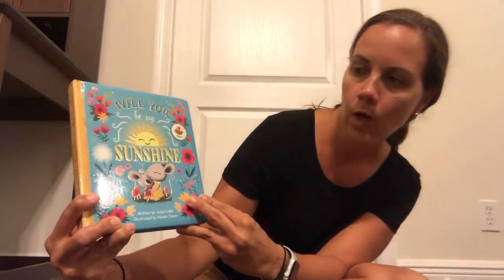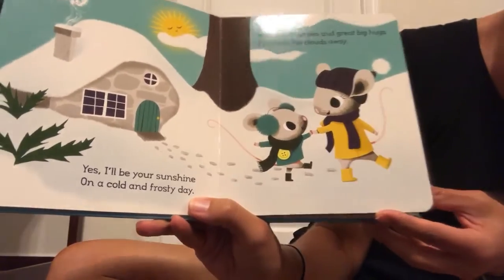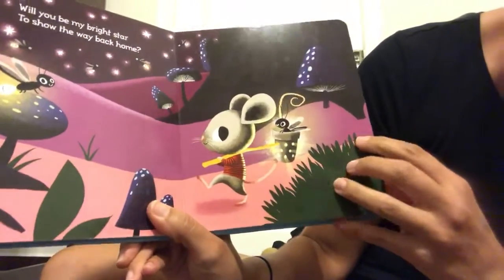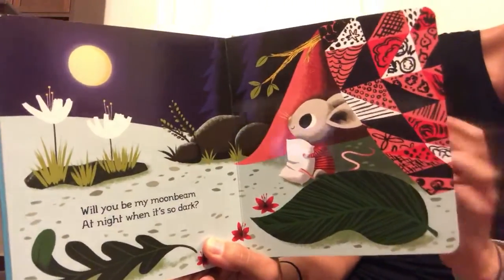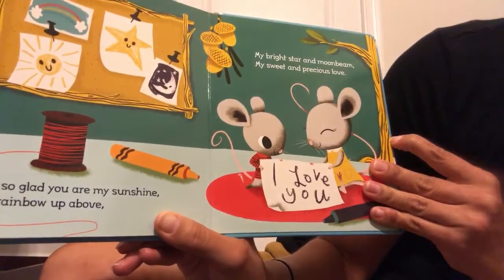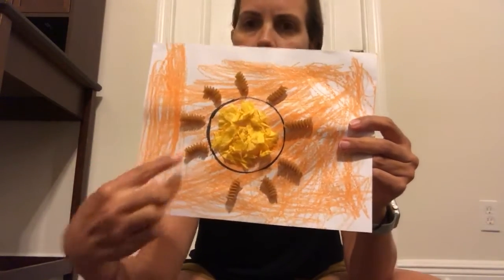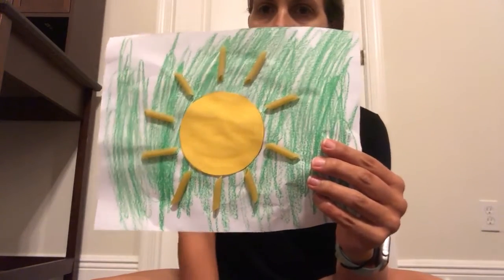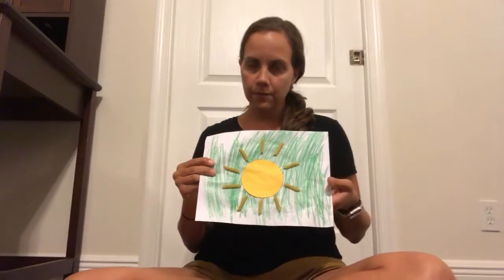Will You Be My Sunshine Storytime and Sun Craft with Miss Lisa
Join Miss Lisa for a Sunny Story and Craft!